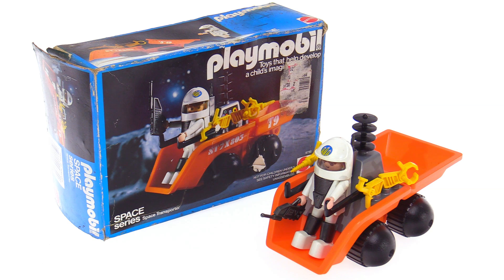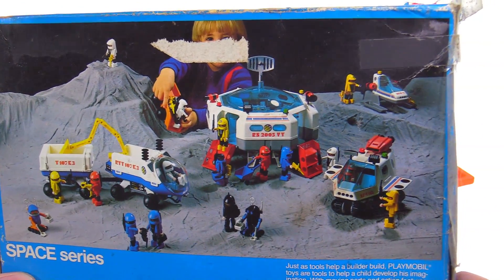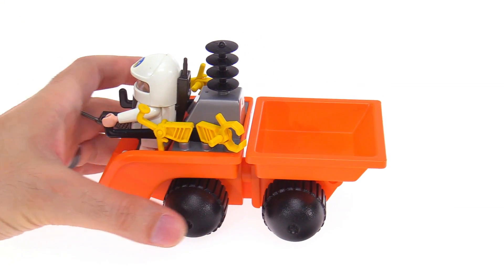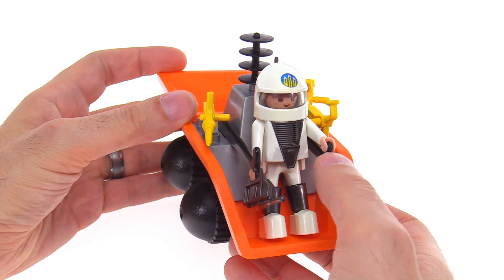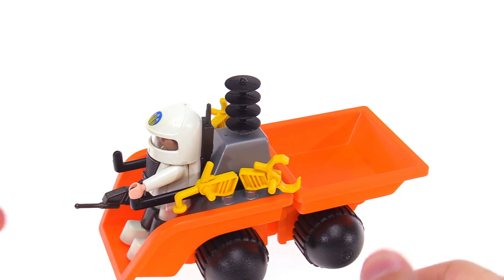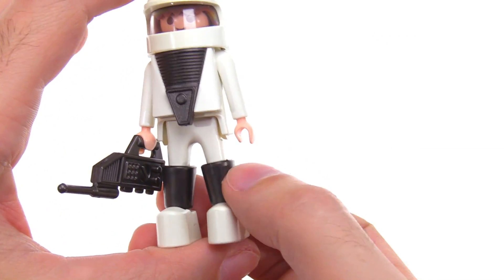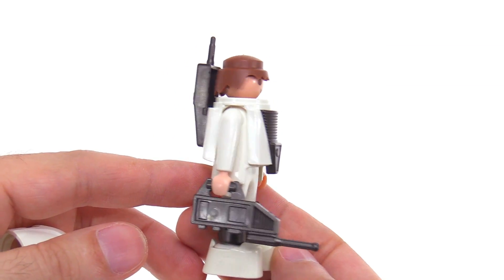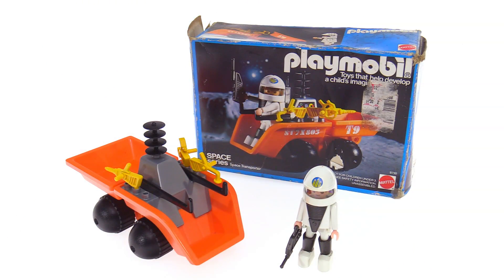Playmobil Lunar Dumper / Space Transporter from 1982 / 1984!